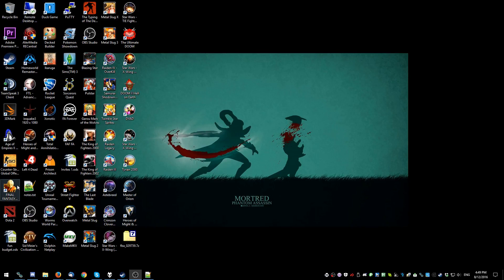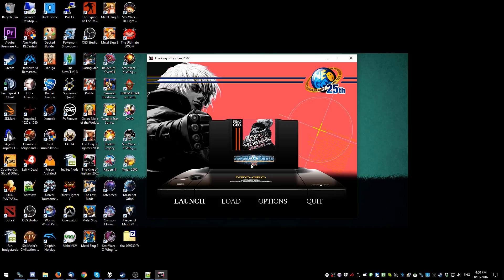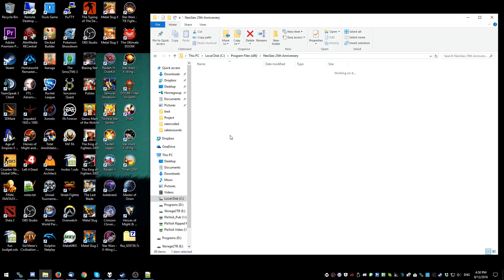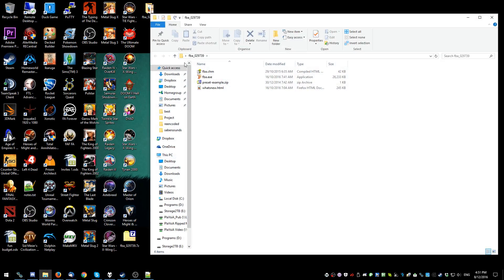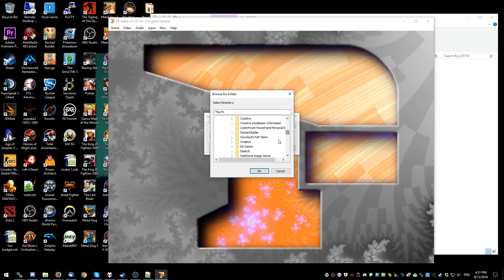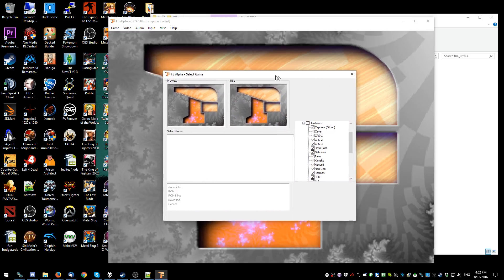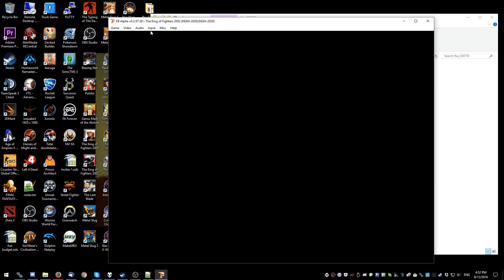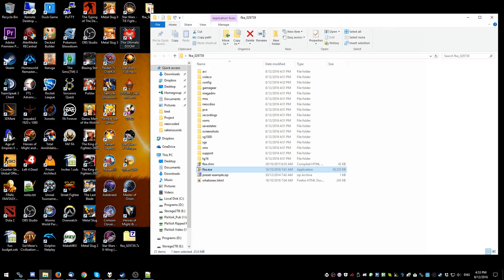Fixing the Neo Geo 25th Anniversary Humble Bundle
This is a terrible release, even though it was really inexpensive. In this tutorial I show you how to make it worthwhile.

Please like if you liked it,